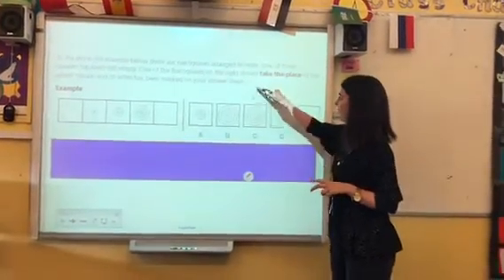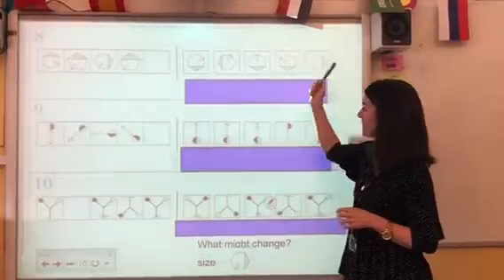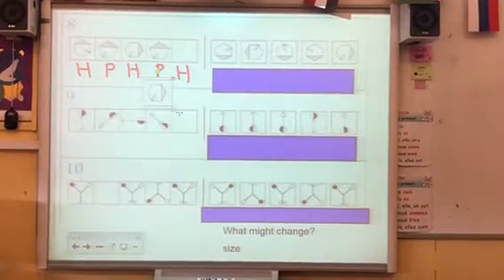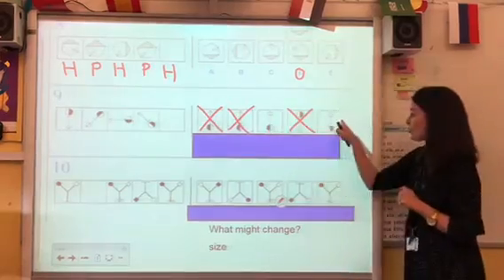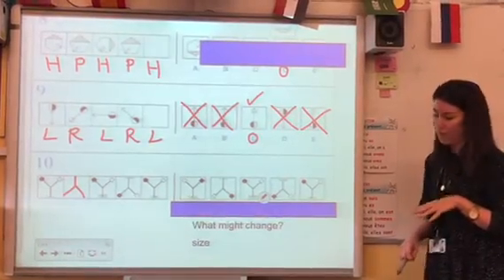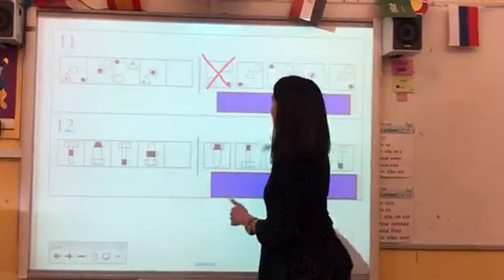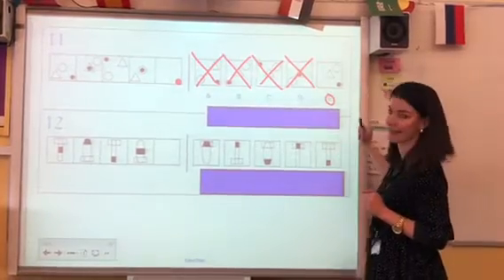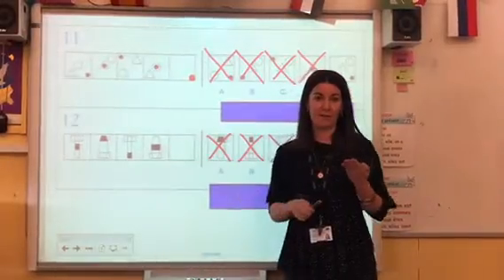Yr5 Non-Verbal Reasoning - Lesson 1